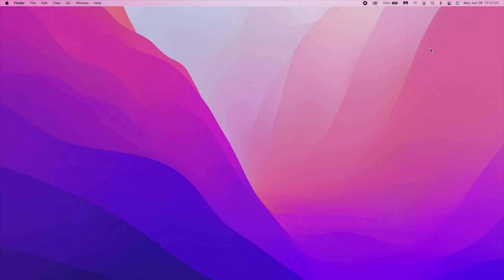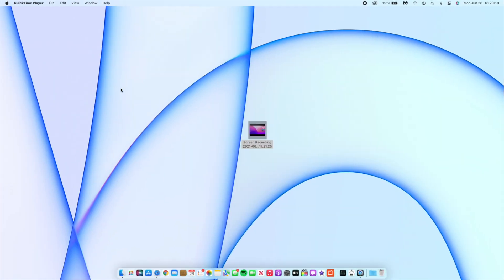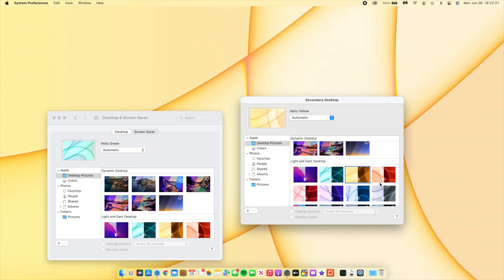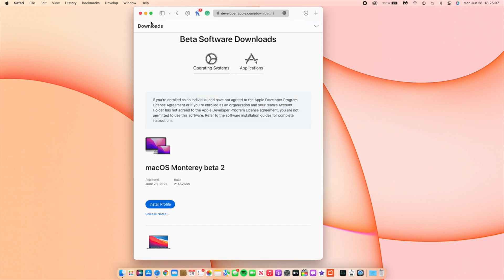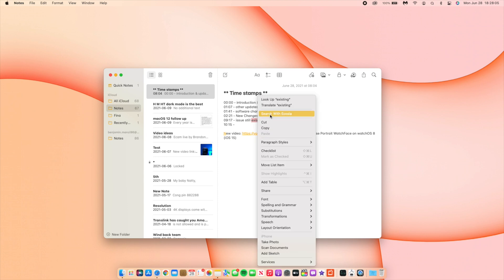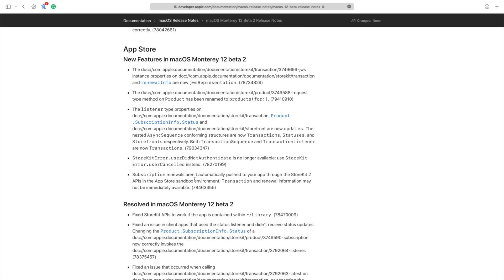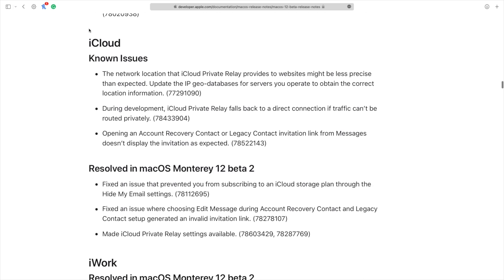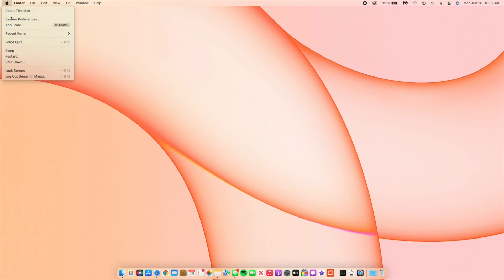macOS 12 Monterey Beta 2 is OUT! - What's New? (All New Features & New Changes)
Apple today seeded the second developer beta of macOS Monterey, the newest version of the macOS operating system. The second beta comes three weeks after Apple released the first beta following its WWDC keynote event.

Registered developers can download the beta through the Apple Developer Center and once the appropriate profile is installed, betas will be available through the Software Update mechanism in System Preferences.

As with all new betas, Apple recommends not installing the new macOS update on a primary machine because it is early release software and could have bugs.

‌macOS Monterey‌ introduces Universal Control, a feature that lets a single mouse, trackpad, and keyboard be used across multiple Mac or iPad devices, plus there's a new AirPlay to Mac feature.

Safari has been redesigned with a new tab bar and support for Tab Groups, and FaceTime has gained spatial audio, a Portrait Mode on M1 Macs, and Voice Isolation for cutting out background noise. There's also a new SharePlay ‌FaceTime‌ feature that lets Apple users watch TV, listen to music, and share their screens with one another.

Shared With You, a separate feature, keeps track of the music, links, podcasts, news, and photos that people are sent in Messages, highlighting it in the relevant apps. Notes has a new Quick Note feature for jotting down thoughts, and collaboration is easier with mentions and an Activity View.

The Shortcuts app from iOS is now available on the Mac, and Focus helps people stay on task by cutting out background distractions. There's an updated Maps app with a whole slew of new features, and with Live Text, Macs can now detect text in photos or provide details on animals, art, landmarks, plants, and more in images.

Mail Privacy Protection hides IP and prevents tracking through invisible pixels, and iCloud Private Relay keeps Safari browsing protected. There are many other new features in ‌macOS Monterey‌, with a full rundown available in our macOS Monterey roundup.

‌‌‌macOS Monterey‌‌‌ is only available to registered developers right now, but in July, Apple will the Monterey beta available to its public beta testers.